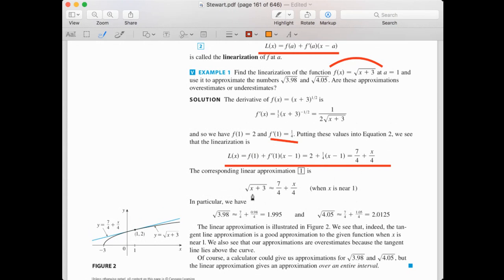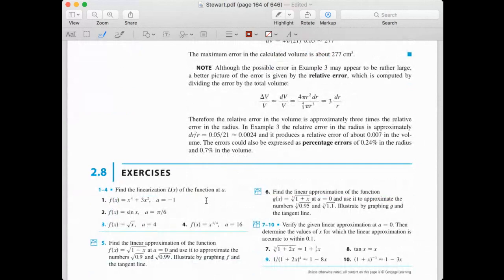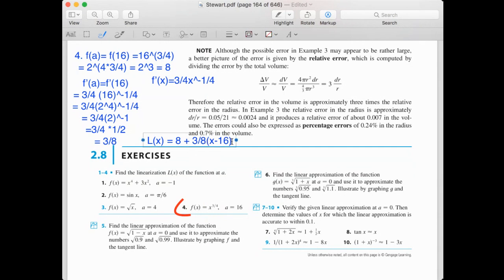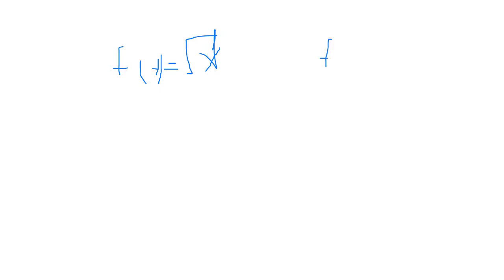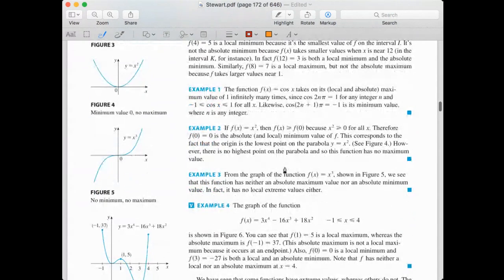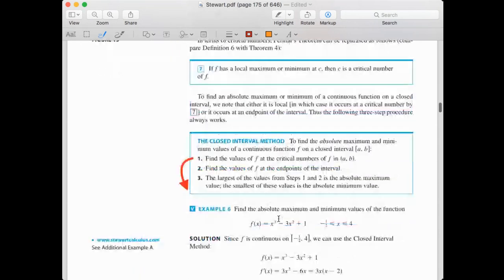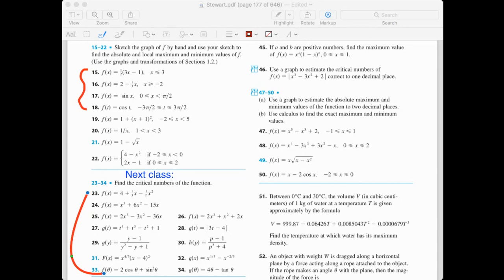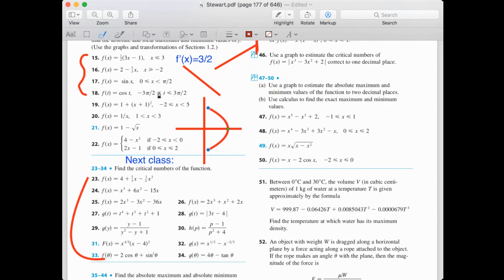Calculus I -10